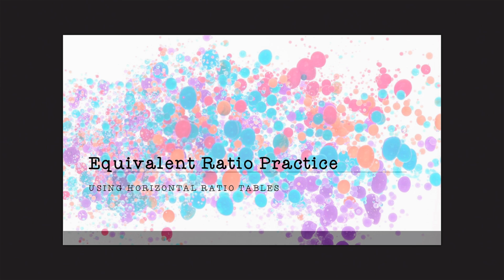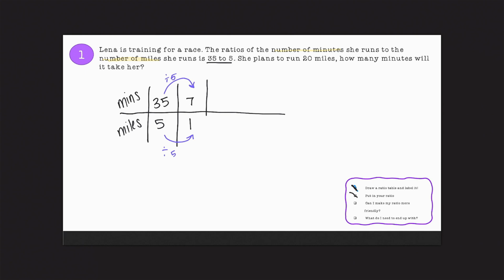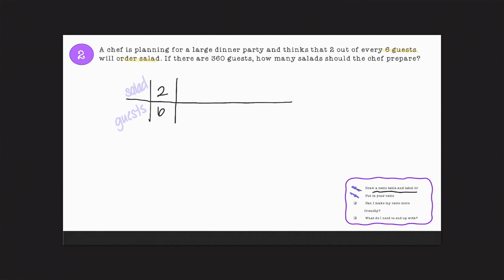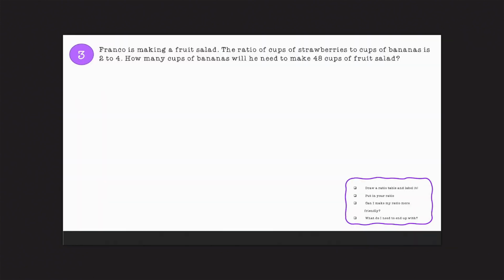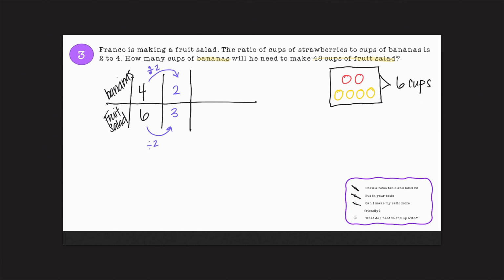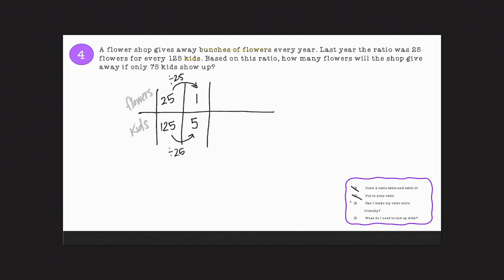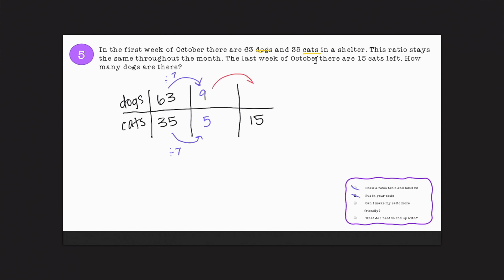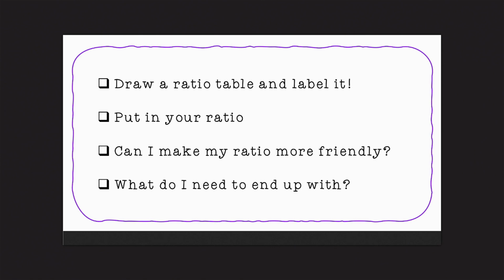Practicing Equivalent Ratios